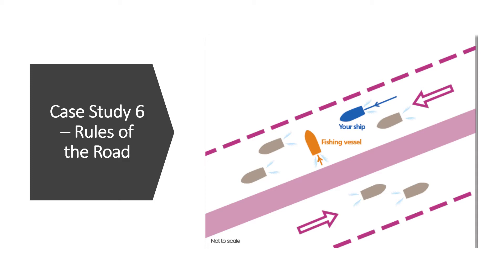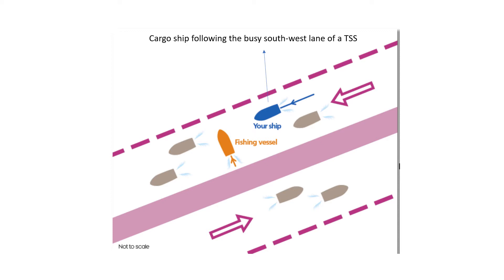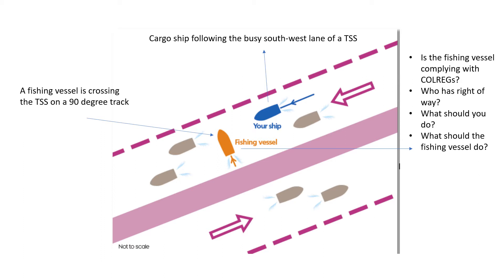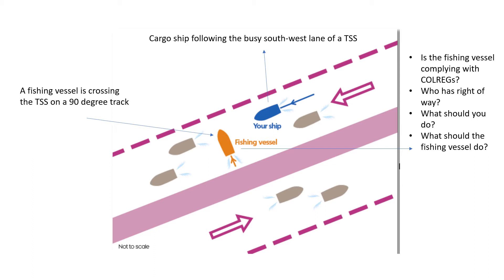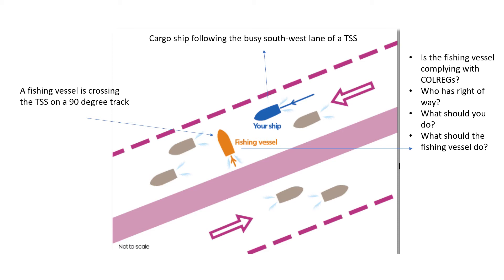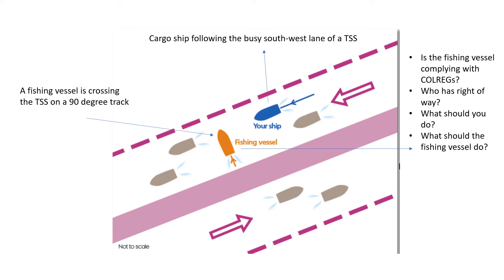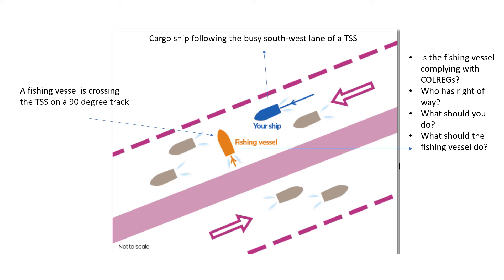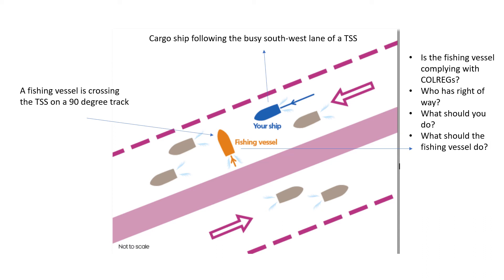Case Study 6 – Rules of the Road (ROR) with analysis